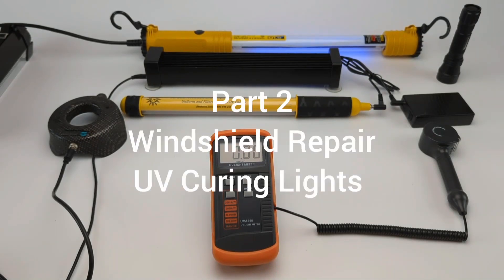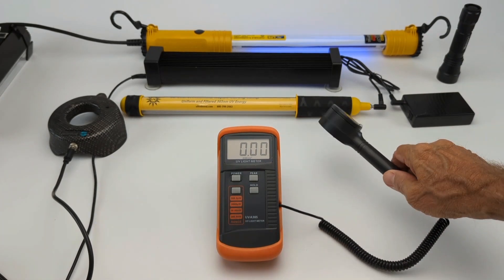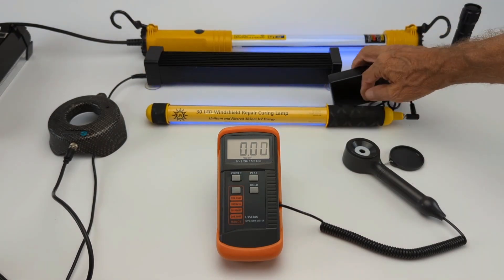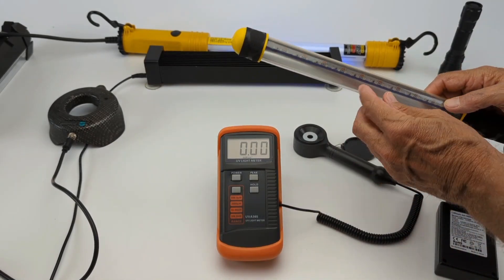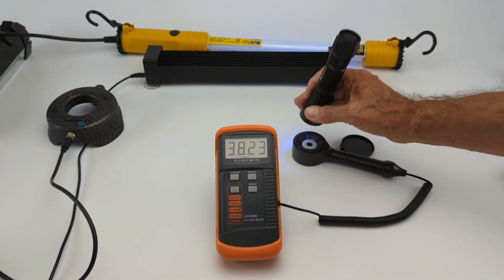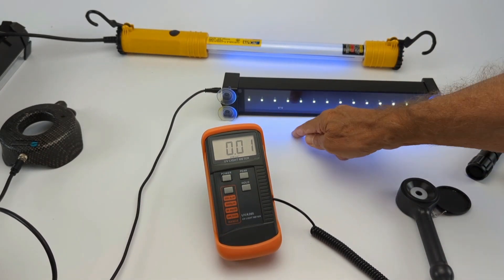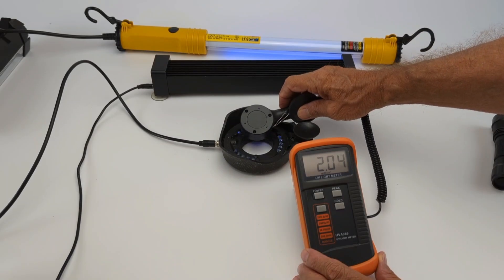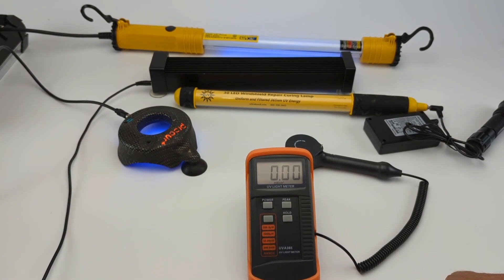Windshield Repair Curing Lights - Part 2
This is part 2 of our tutorial on UV Curing Lights in windshield repair kits. This video has Ultra Bond's New LED Curing Light that emits Uniform and Filtered UV Energy. @